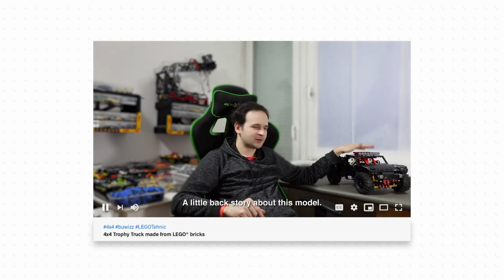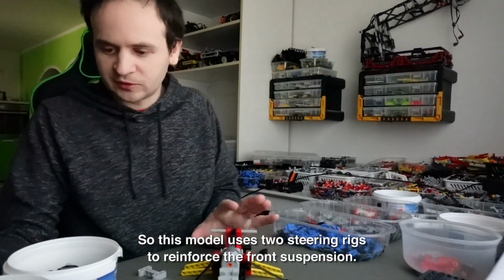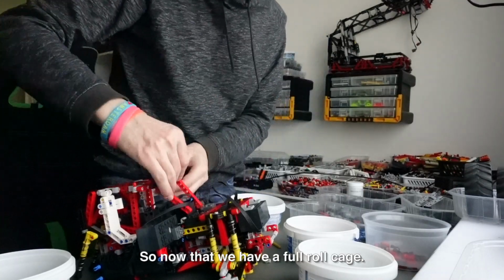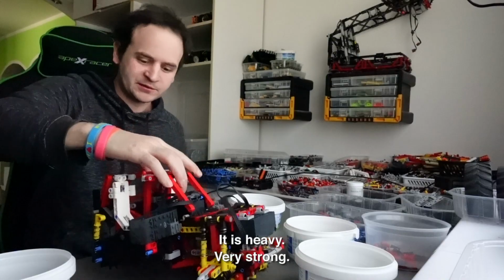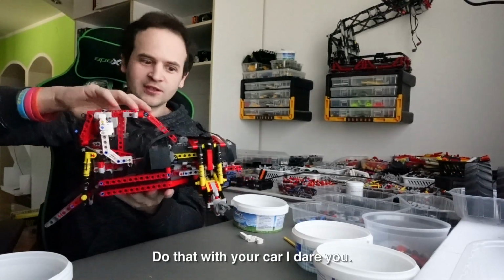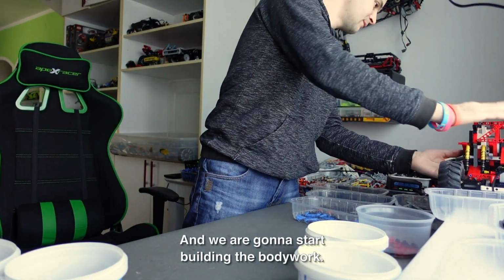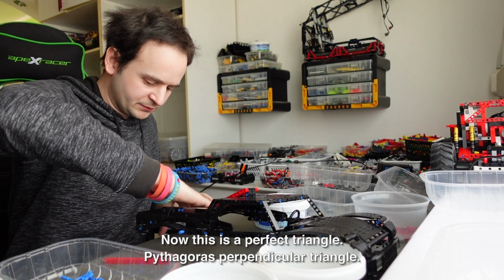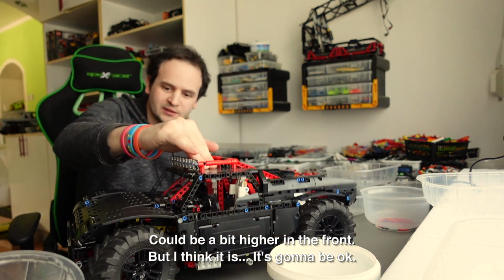4x4 Trophy Truck made from LEGO® bricks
We wanted to make a fast and powerful vehicle for offroad driving.
This trophy truck can jump, turn, and crash like no other.
it has some minor issues when jumping too high, but it is FUN to drive.

BuWizz is remote control & battery for LEGO® in one brick. Its small size may deceive you but it packs a lot of power inside. In fact, this is the most powerful remote control for LEGO®.

The embedded battery enables precise steering, huge power and speed never have seen before.

LEGO® is the trademark of The LEGO Group, which does not sponsor,
authorize or endorse us or this product in any way.